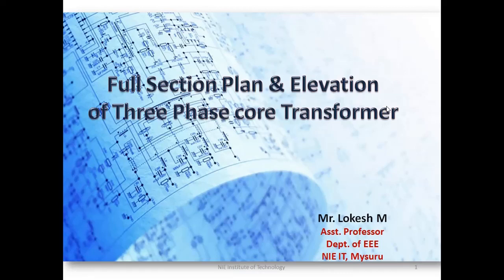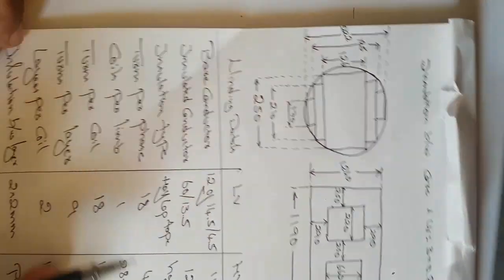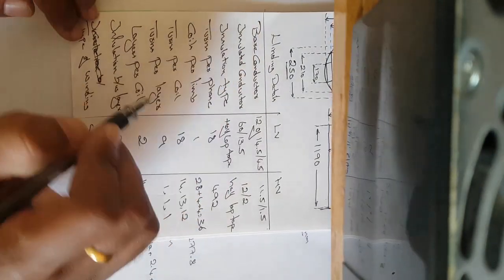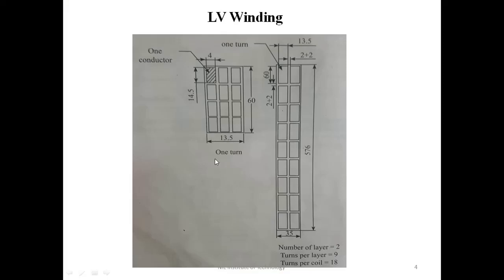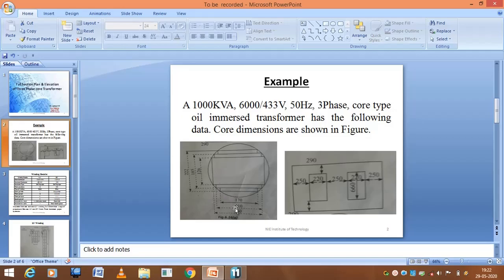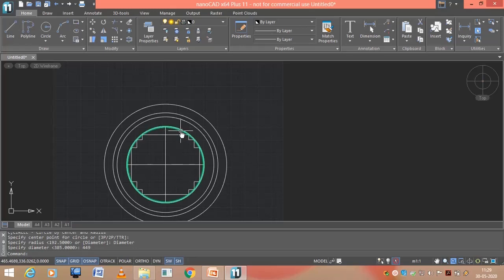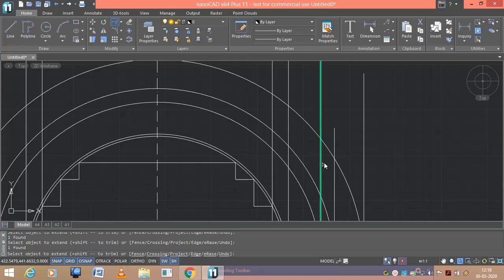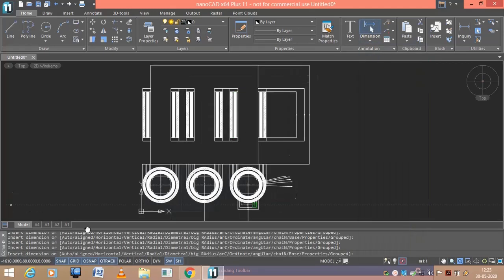Session 12: Full Scetion Plan and Elevation of Three Stepped Three Phase Core Transformer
The Calculation of all essential data in order to finish the section plan and elevation when it is not given directly in the problem is discussed in detail.